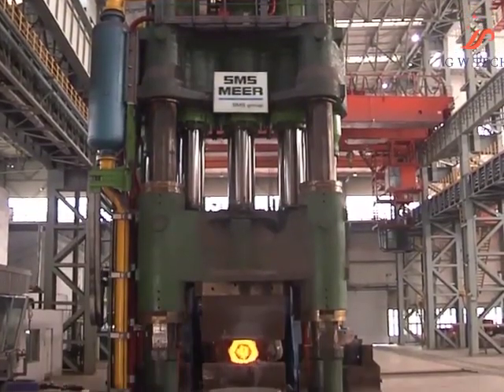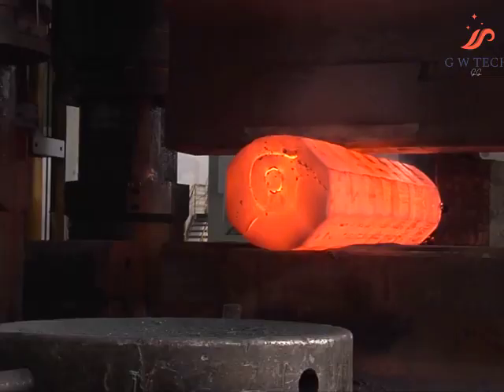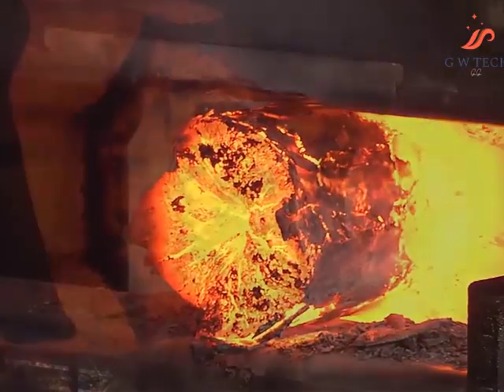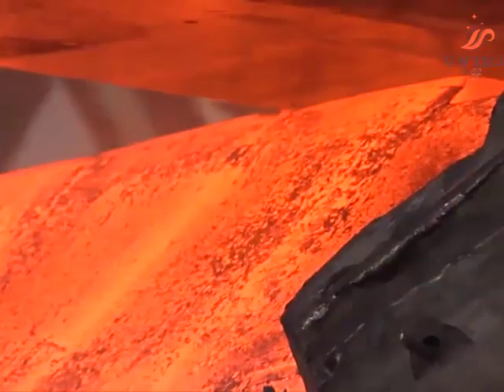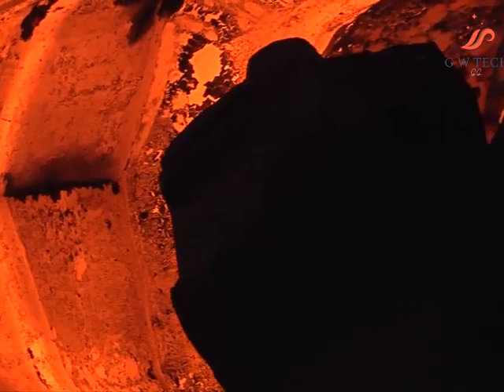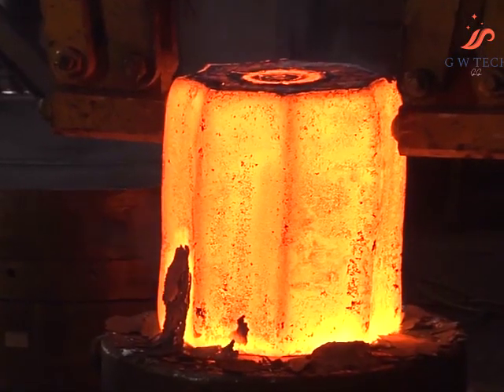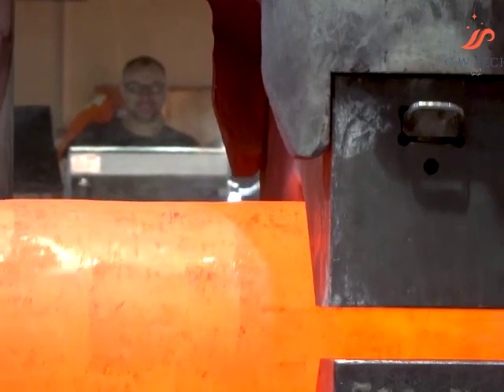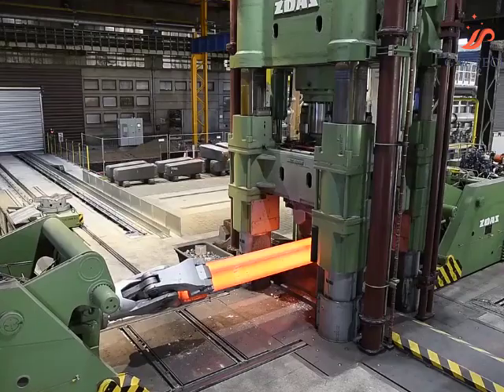Dangerous Biggest Forging Process in Germany, China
We would like to support all companies or people to promote their products, service, or company.
We make sure to remove your video immediately. Thanks for your co-operation.

Sorel Forge, strong of its modernization program, has grown into the largest producer of open die forgings in Canada.
In-house melting, forging, heat treating, machining, testing and inspection facilities provide the flexibility of producing a highly diversified range of forged products, weighing up to 59 000 pounds, (27 000 kg) to the most exacting customer specifications. A forging company for over 70 years and a strong commitment to technology, have earned Sorel Forge an excellent reputation, amongst the leaders in the open die forging industry.

von-schaewen.de
It is a massive steel block with the dimensions 1000 x 1000 x 1200 mm and a dead weight of 6 940 kg.
The exhibit clearly shows which technical possibilities are available for oxy-fuel cutting.